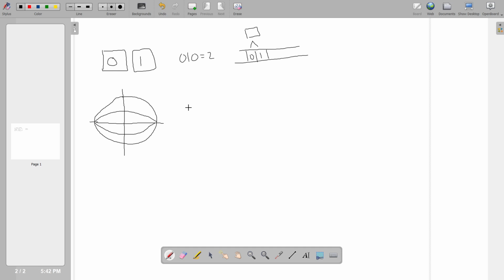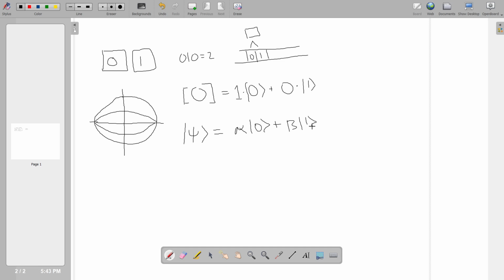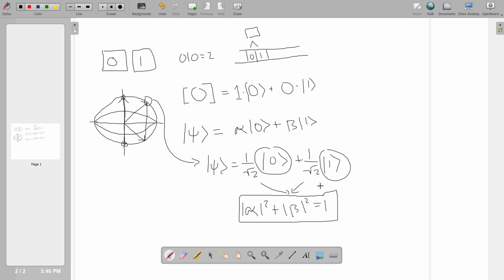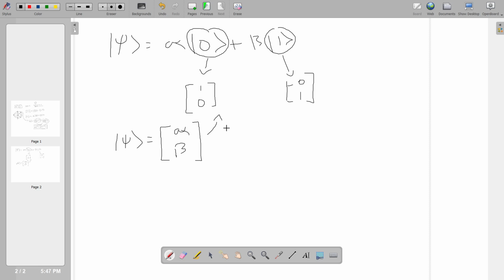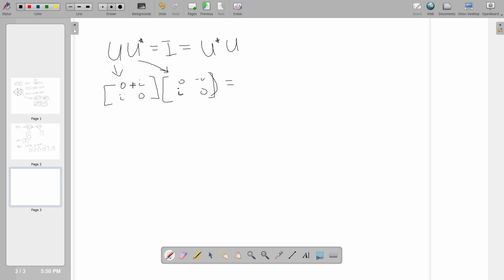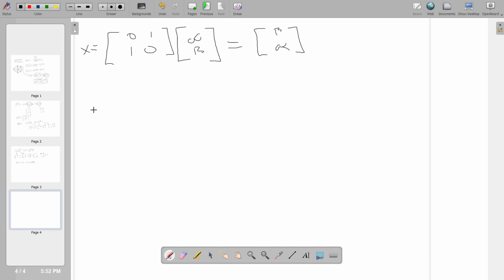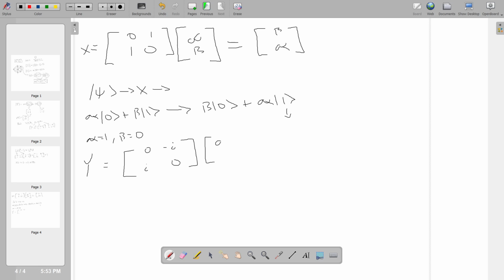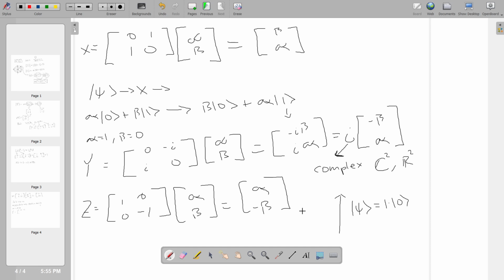Intro to Quantum Computing 1: Qubit intro + Pauli Gates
Brief Intro to Quantum Bit and Pauli Gates. Assumes some quantum mechanical and linear algebra background.